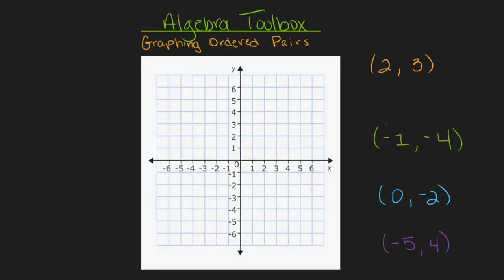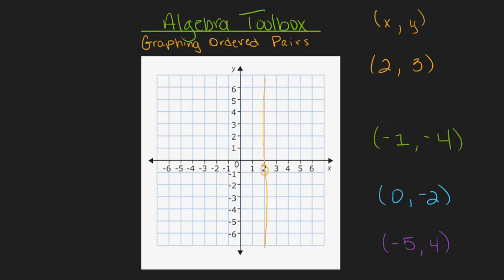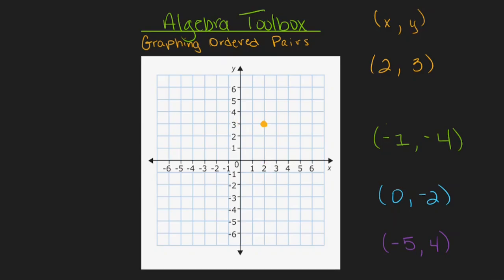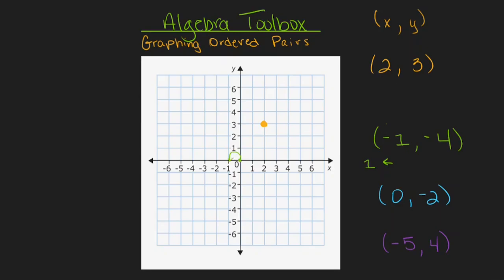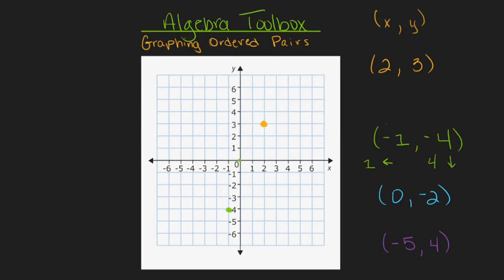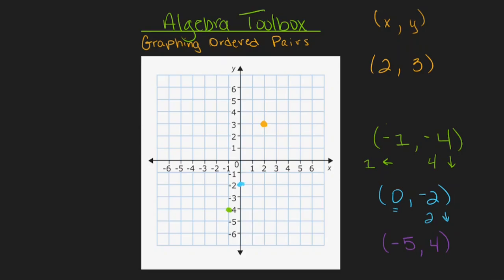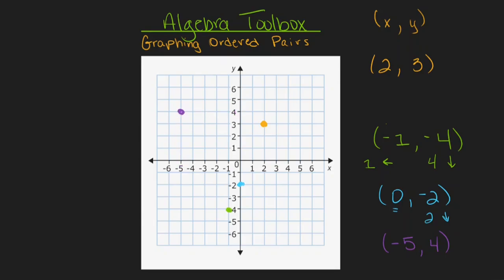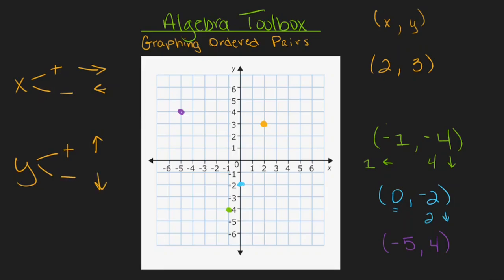How to Graph Ordered Pairs on the Coordinate Plane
You've been given an ordered pair and asked to place it on the coordinate grid...but how?! This video will teach you two methods for using the information in ordered pairs to graph points on the coordinate plane.